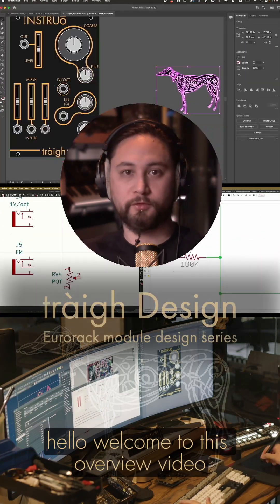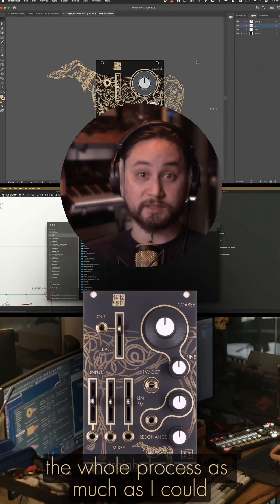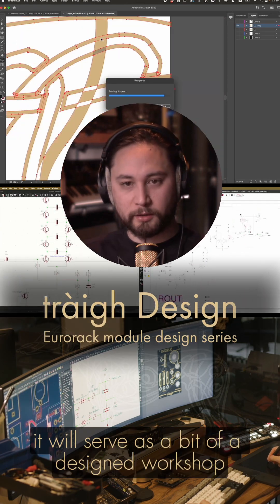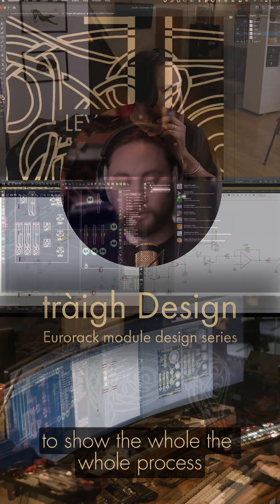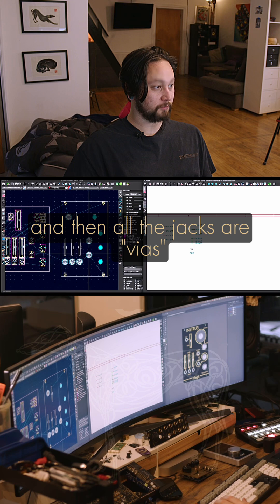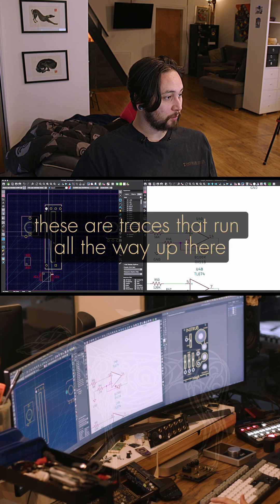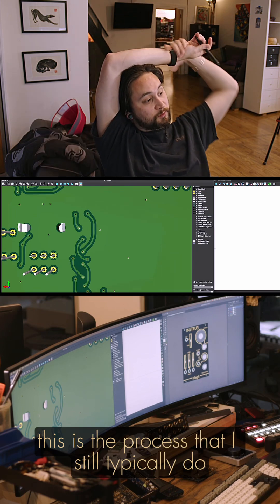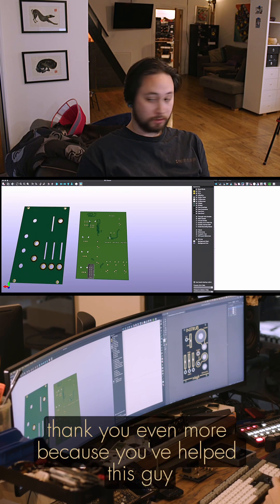tràigh Design - Project update and full design series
Hello!
I'm excited to finally share an update on a recent module design/release project.
The tràigh, low pass filter, was the second Instruō module I developed. I revisited it in late 2024 as a personal project to help fundraise some capital to help with Winston's vet bills. (He's the very lazy greyhound that appears in my videos regularly)

I'm very happy to update that Winston is now in full recovery following surgery and radiation therapy to remove soft cell sarcoma which was discovered last year.

I documented the whole process of redesigning this tràigh module in addition to releasing a limited production batch. Now on the Instruō YouTube channel is a pretty lengthy 5 part series which documents the whole process in detail! It's a mix of edited live cast, screen capture and narrated timelapse footage.
In addition I produced a more bitesized (~15minute) Project Overview which gives a bit of background and insight without being 6 hours long!